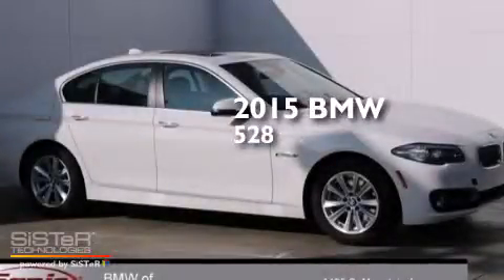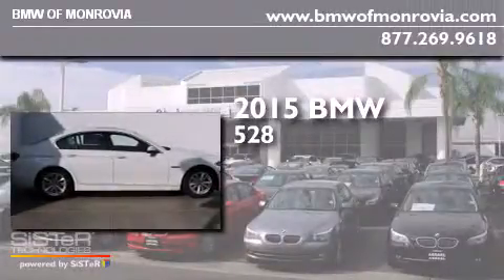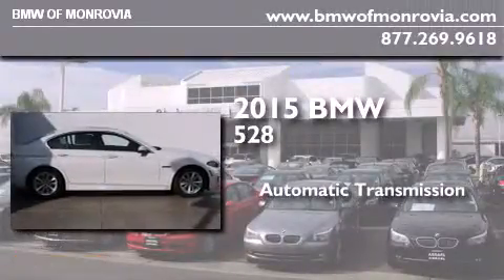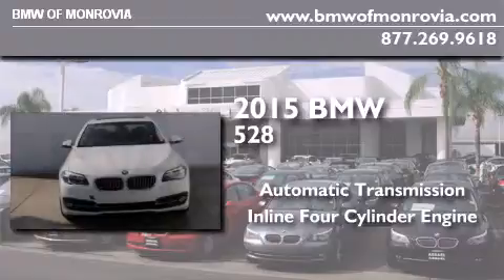2015 BMW 528i Monrovia CA 91016